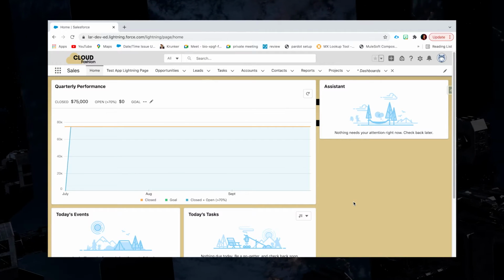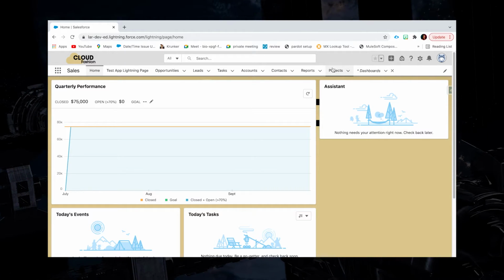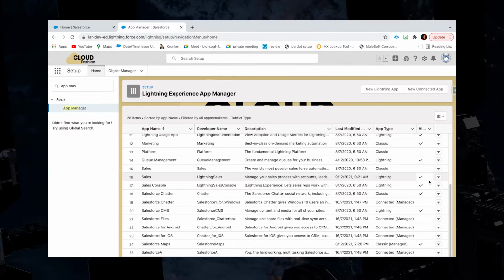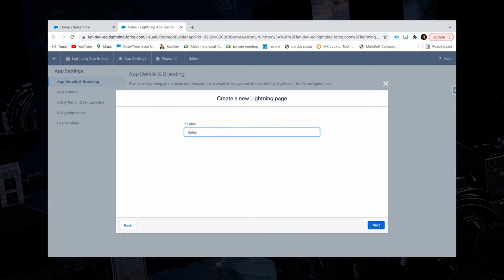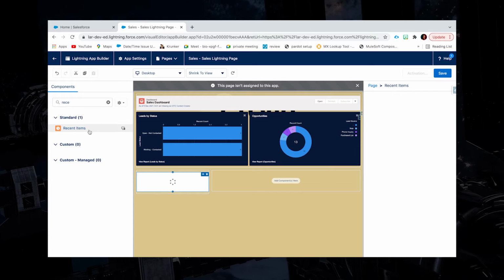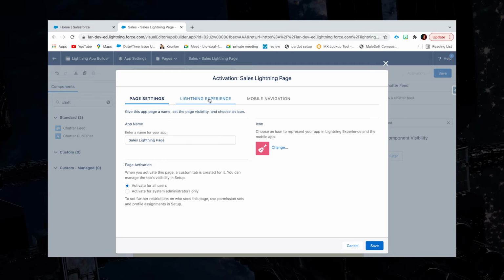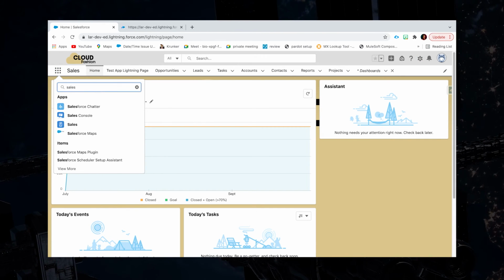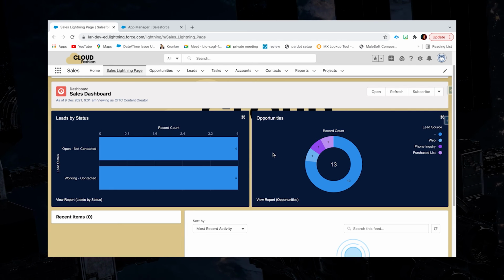How to configure Salesforce Custom Lightning Tab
Learn how to configure your salesforce Custom Lightning Tab

This is where you can display different components on your dashboard, such as; related lists, recent items, chatter and more!